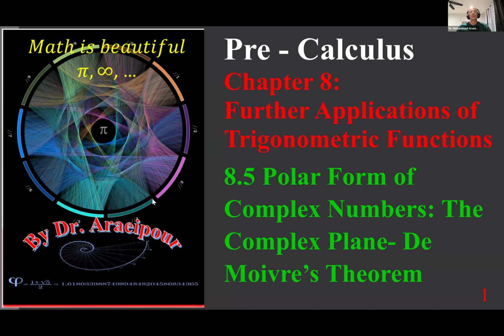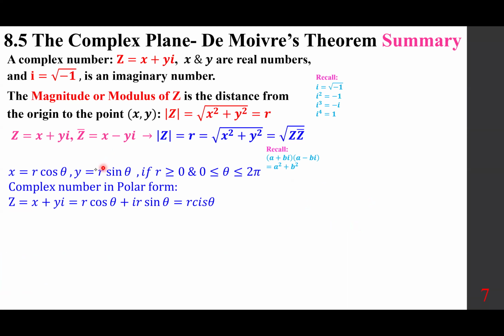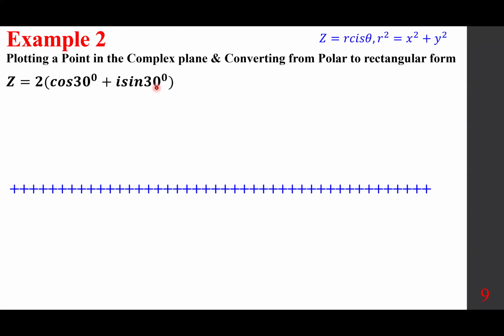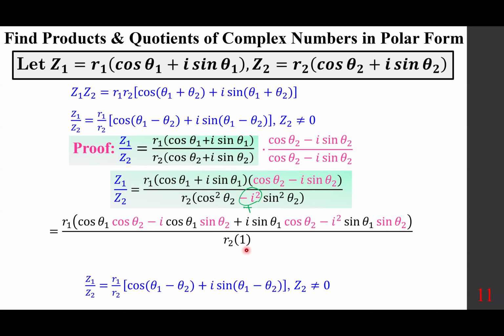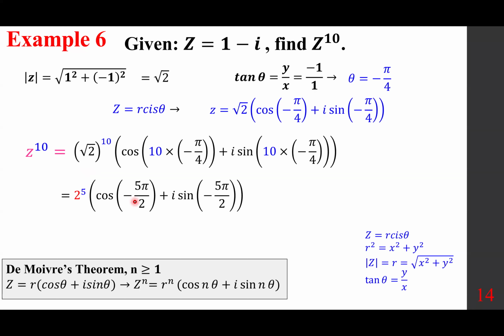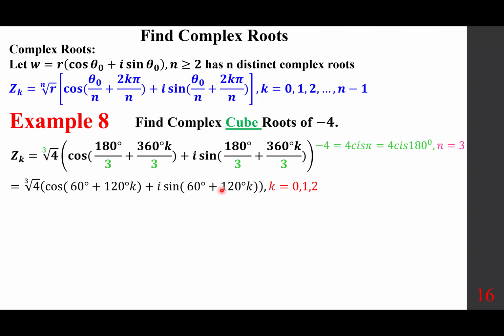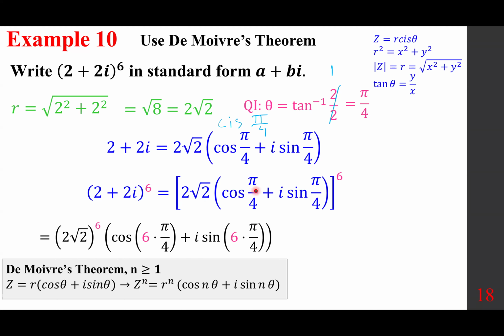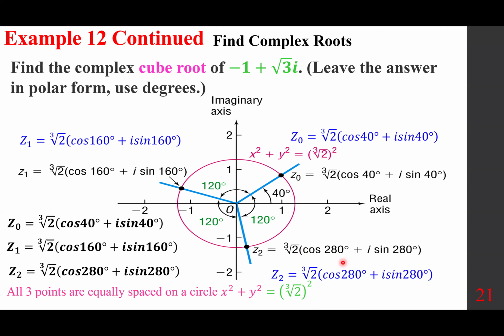2024 Fall Sec 8.5 Polar Form of Complex Numbers The Complex Plane De Moivre’s Theorem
2024 Fall Sec 8.5 Polar Form of Complex Numbers The Complex Plane  De Moivre’s Theorem